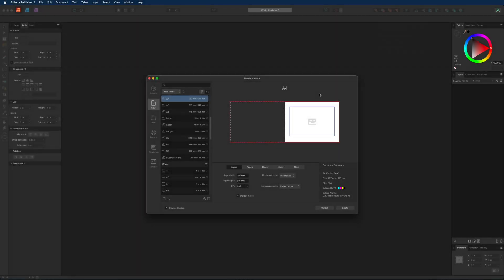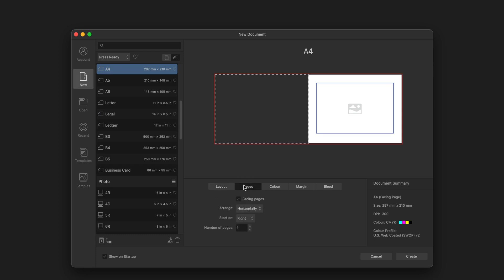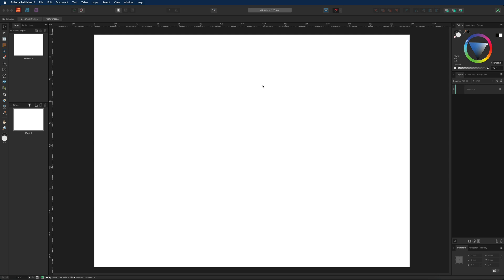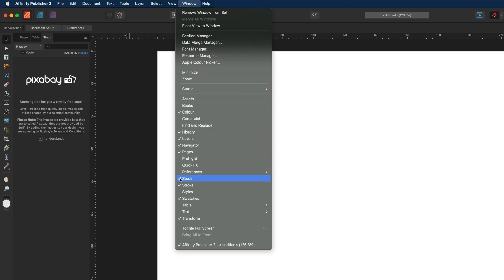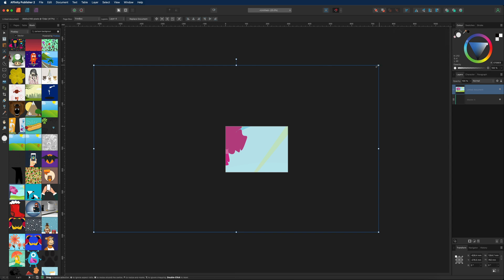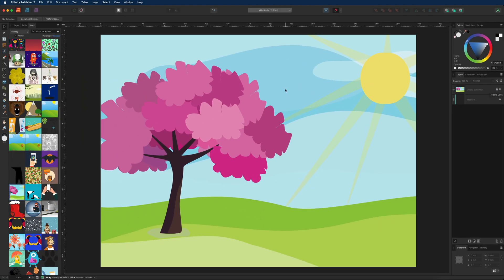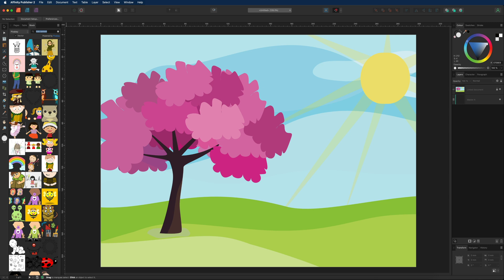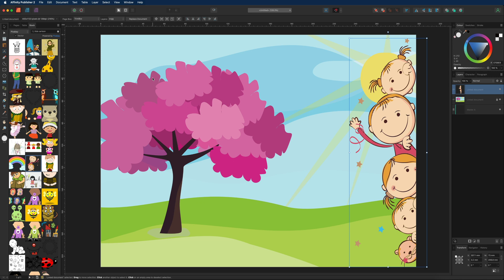How To Make A Reward Chart In Affinity Publisher V2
Learn How to Create A Children's Reward Chart in Affinity Publisher V2. In this tutorial we go through the steps required to create a professional design for anybody who wants to create a reward chart for their own children or a friends & family.
you can find 1,000s of professional illustrations to use with your designs and sell them for a profit using Canva pro. just simply download the images to your computer and import them into Affinity Publisher.

I am eager to enhance the professionalism of my videos. I've already invested in a high-quality microphone, and my next objective is to acquire a superior camera and lighting equipment. If you appreciated this video and would like to show your support, you can buy me a coffee using this link ☕️ Every donation will contribute to improving my setup, allowing me to create even better content.